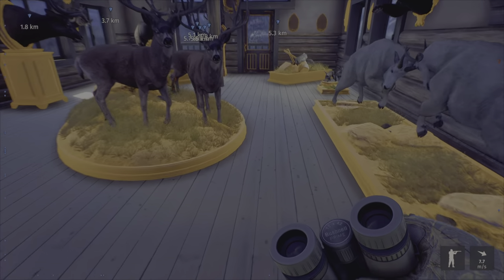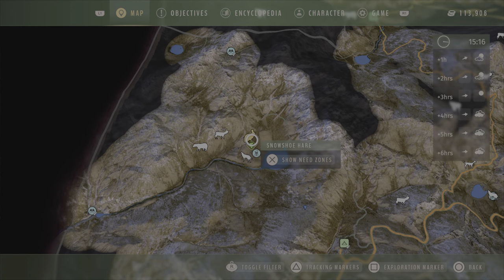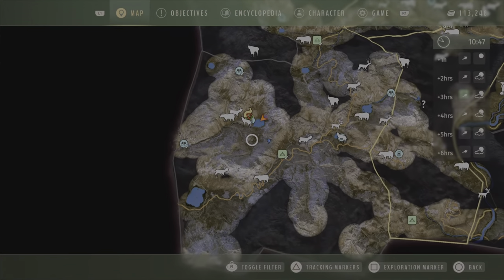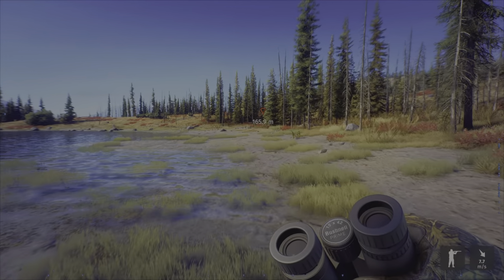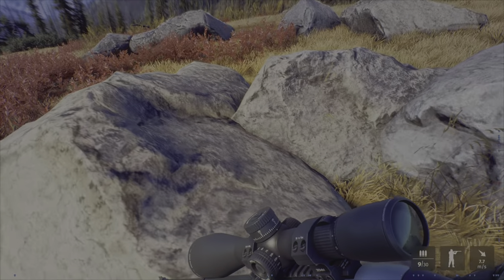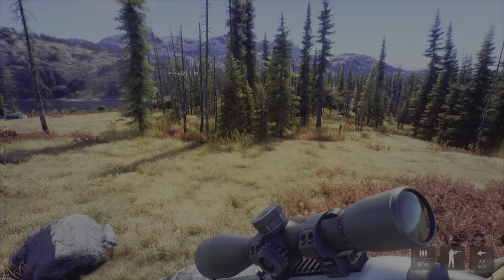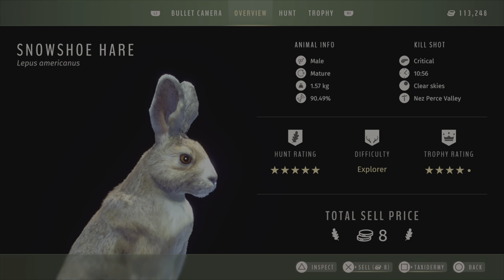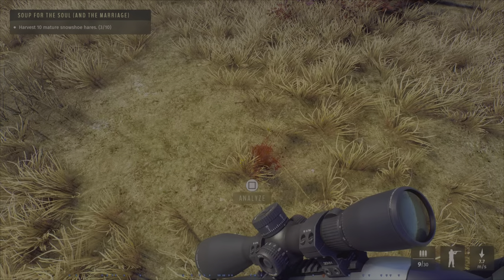SNOWSHOE Hare EASIEST HOTSPOT,High FITNESS & Perfect VISUAL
Best Location to hunt Snowshoe hares,Great visibility and High fitness spot.